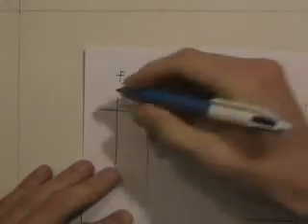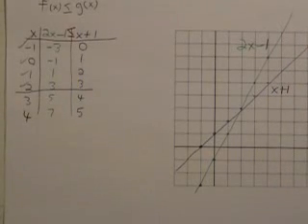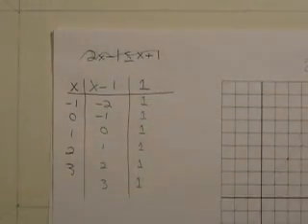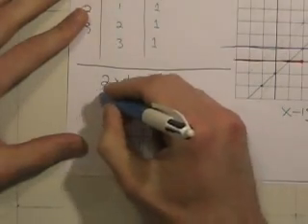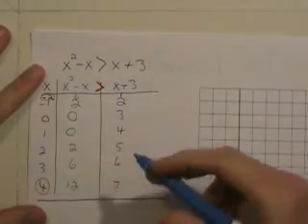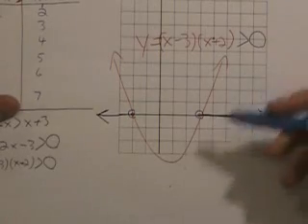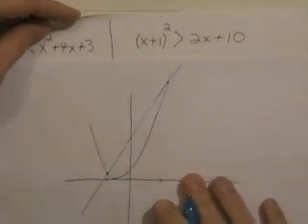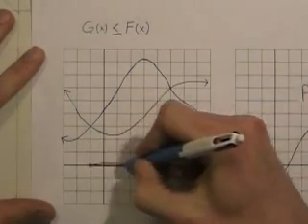Inequalities: A Graphical Approach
What to look for when trying to solve inequalities graphically.